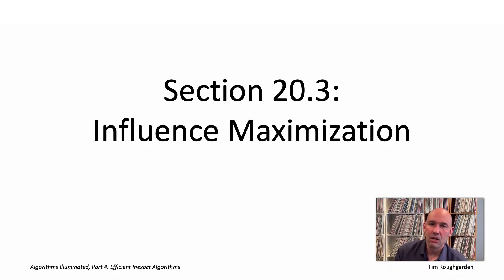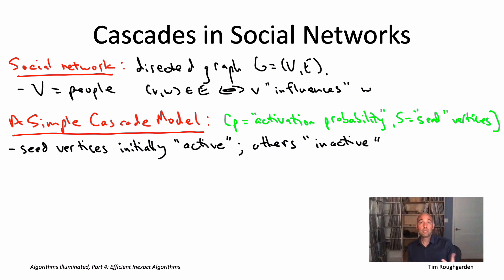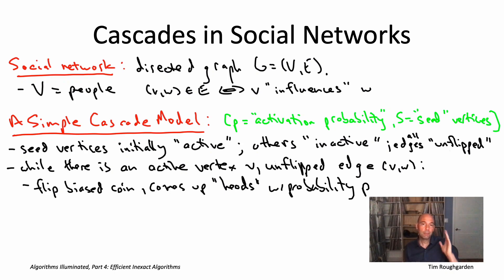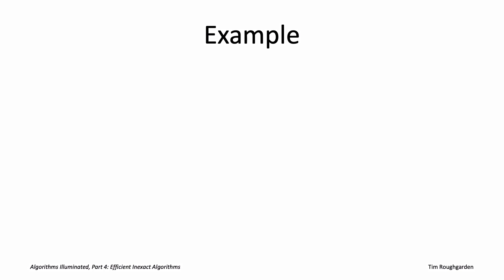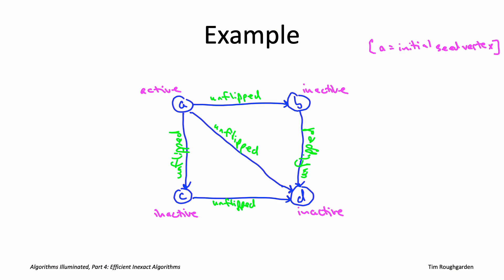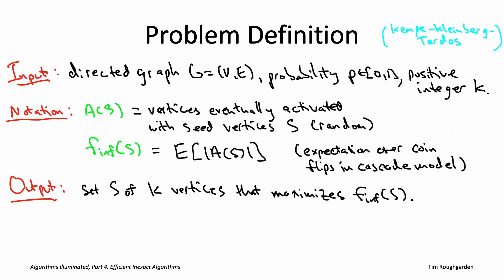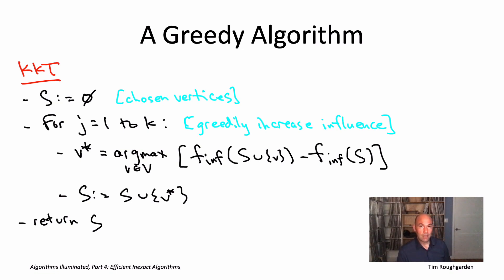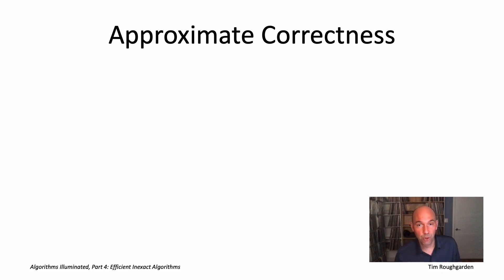Algorithms for NP-Hard Problems (Section 20.3: A Greedy Heuristic for Influence Maximization) [1/2]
A greedy heuristic algorithm for the influence maximization problem in social networks, along with its "1-1/e" approximate correctness guarantee.
Accompanies Section 20.3 of the book Algorithms Illuminated, Part 4: Algorithms for NP-Hard Problems